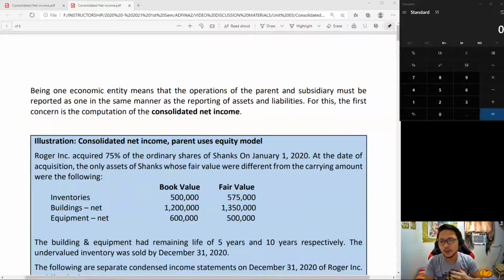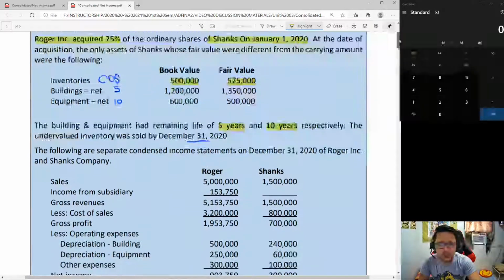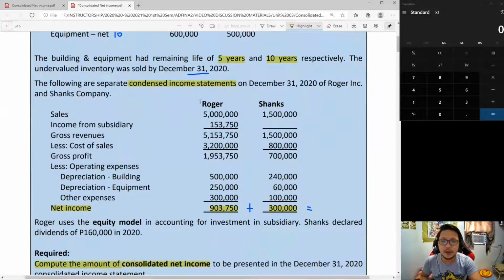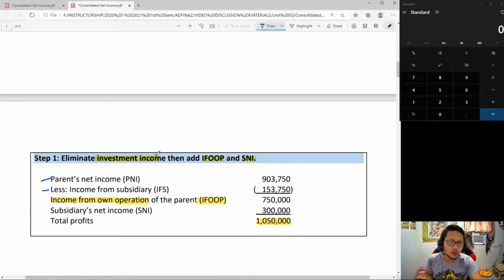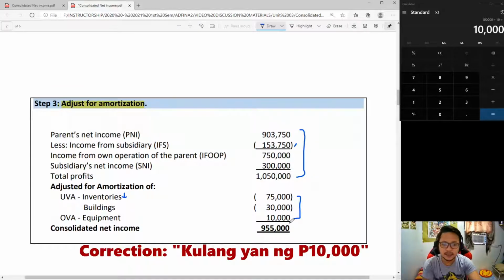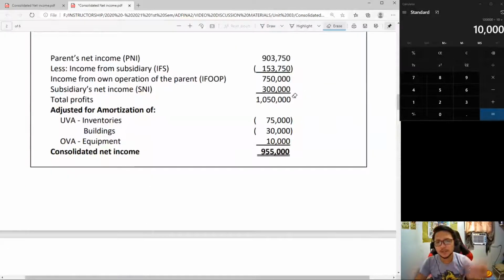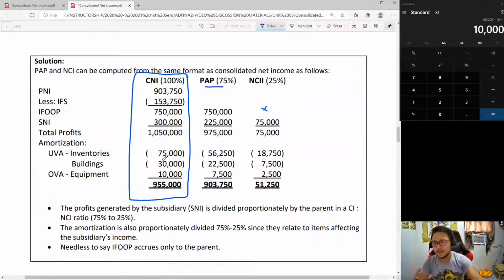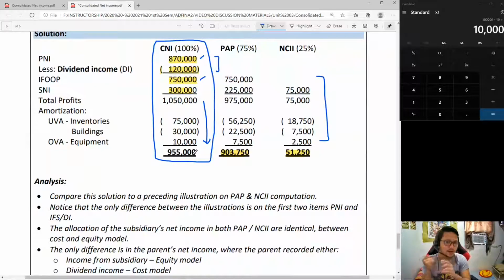Business Combinations Part 8.1 - Consolidated net income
The video will present a discussion on a sample problem about consolidated net income computation without intercompany transactions